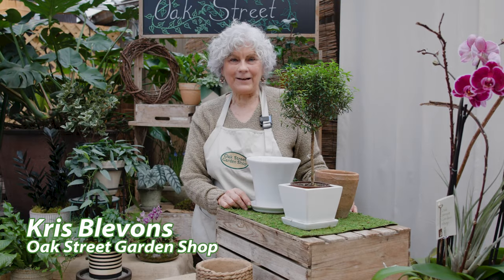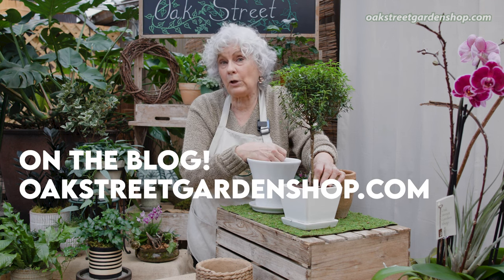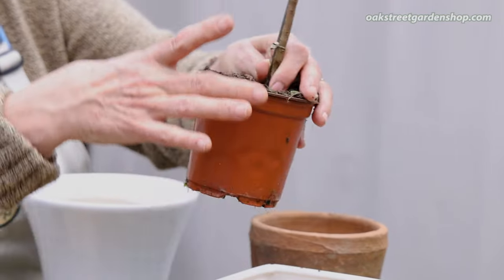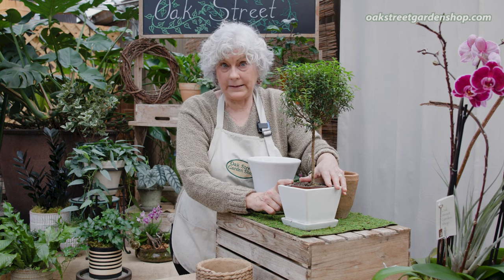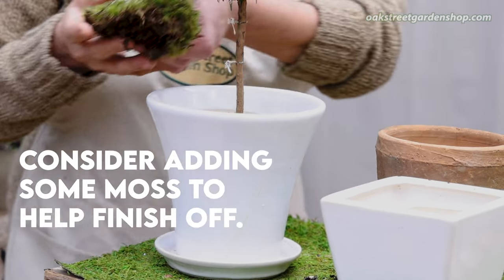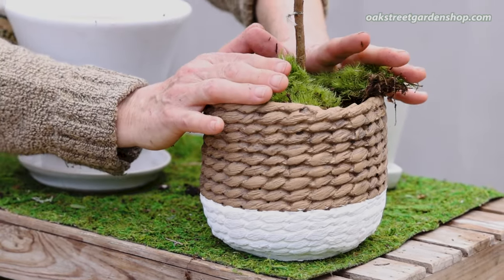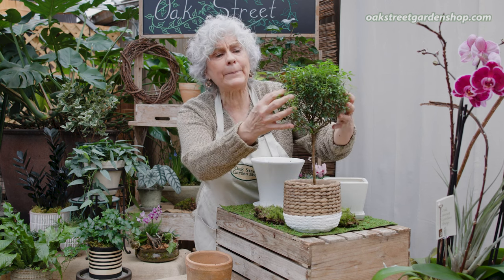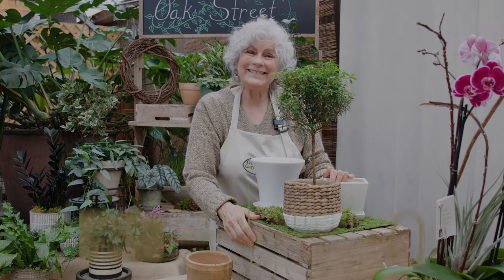Talkin' Myrtles (and How to Pot Them!)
Myrtles are a great addition to any room. But what's a great pot display? Kris has a few suggestions.

Oak Street Garden Shop and Local Market opened in Crestline Village in the Mountain Brook suburb of Birmingham, Alabama in 1990.  Voted "Best Garden Shop" two years in a row, we provide quality plants, creativity, and excellent customer service!
We look forward to seeing our loyal customers and making new friends…in fact, we thrive on it. The Garden Shop is open Monday to Saturday 9AM to 5:30PM,  (9AM to 5PM January – March) and the Local Market is open seasonally. Please, come see for yourself – anytime of the year!